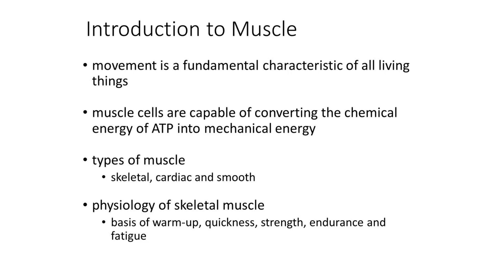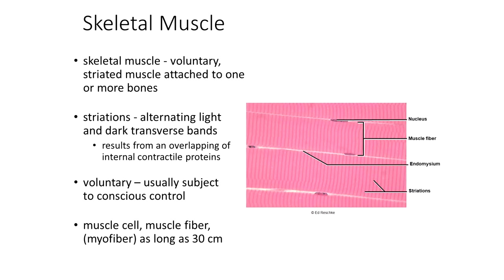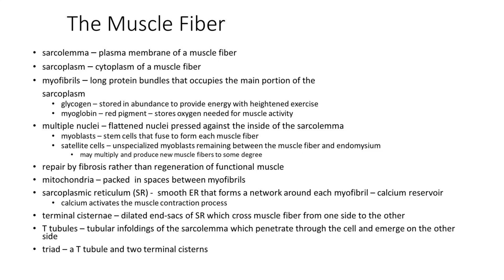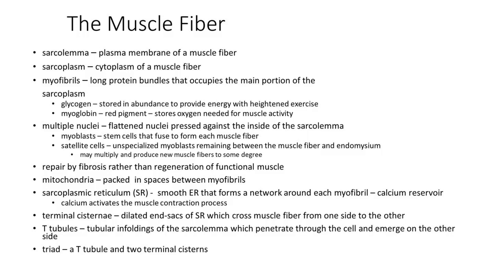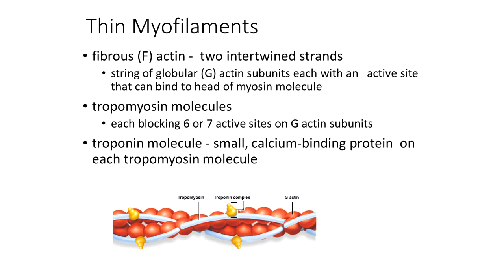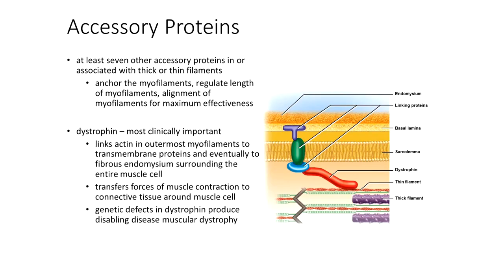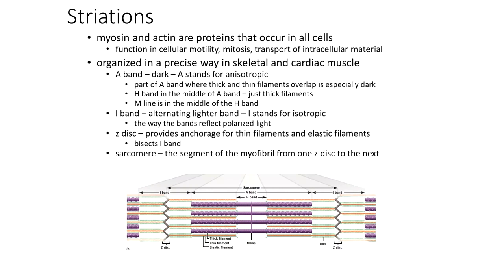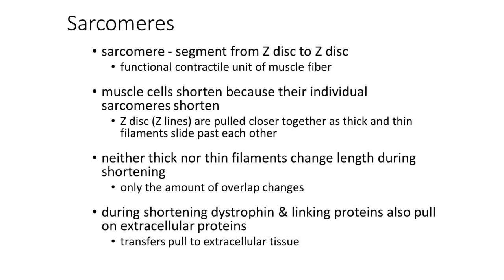Muscle Cell Intro